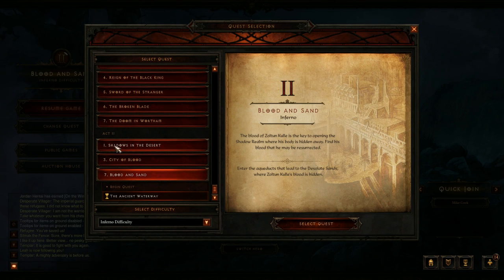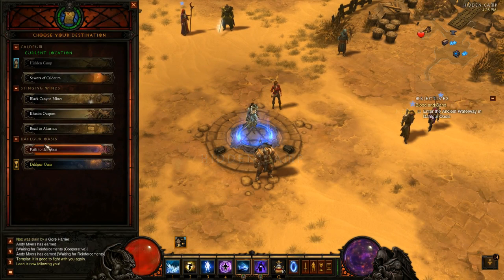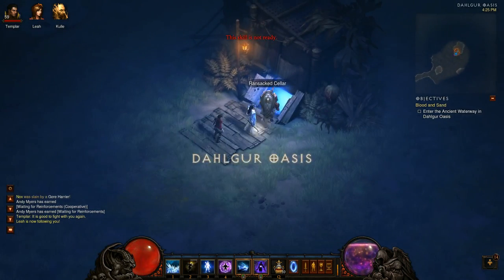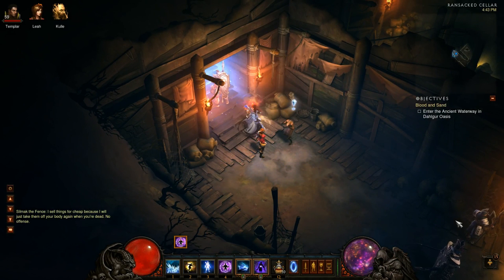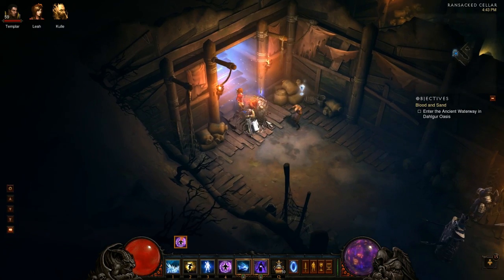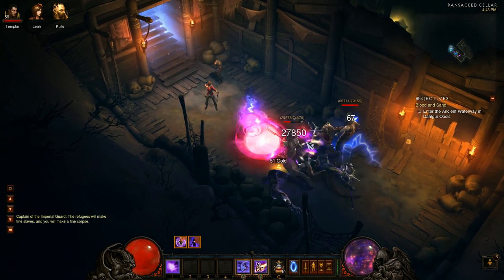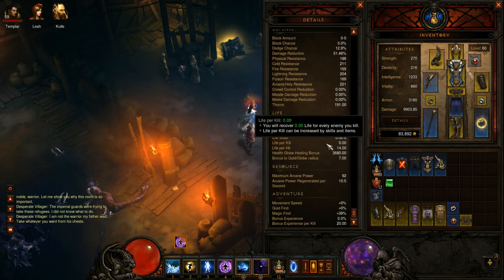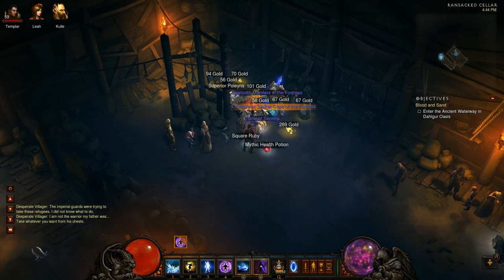Diablo 3 Tutorial: FAST FARMING Inferno Chest I [Act 2] (Nerfed/Fixed)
UPDATE: This farming method has been fixed and is no longer doable.

A quick tutorial of an easily farm-able area in Act2 Inferno.